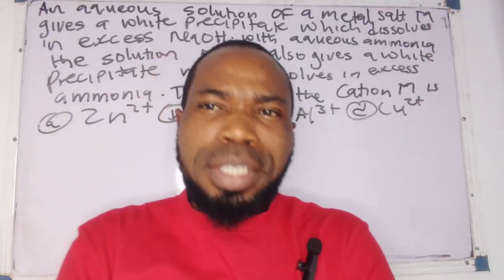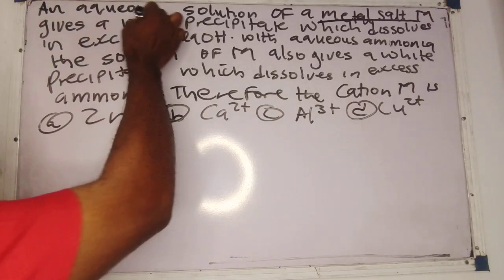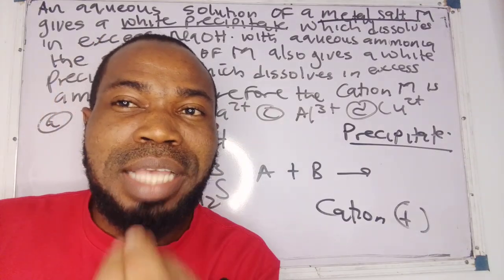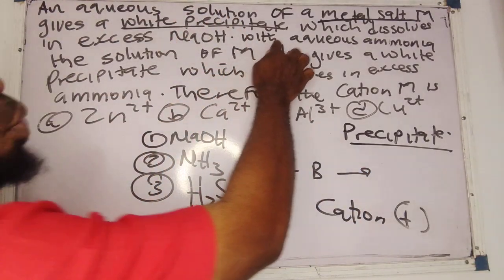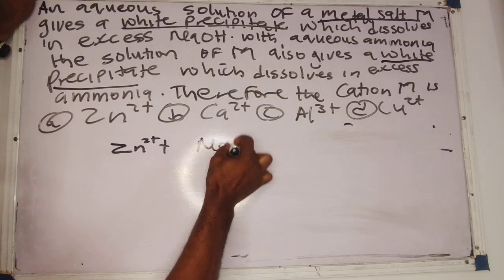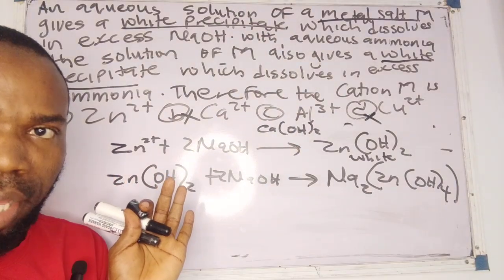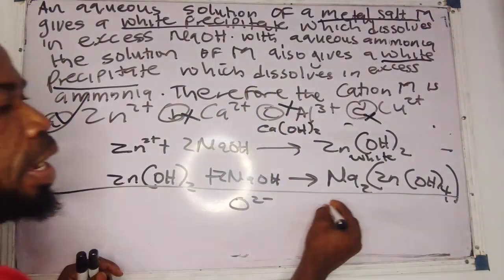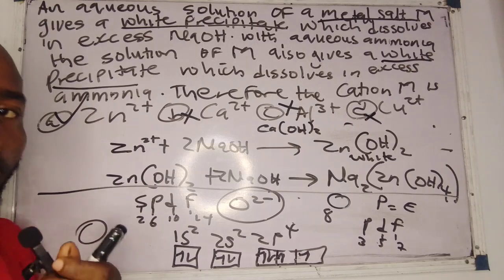PRECIPITATE FORMED BY CATIONS//2026 UTME QUESTION ANALYSIS//MOSJARO//CHEMISTRY